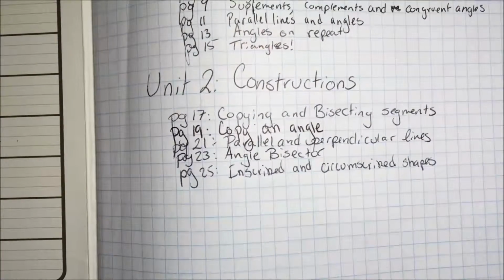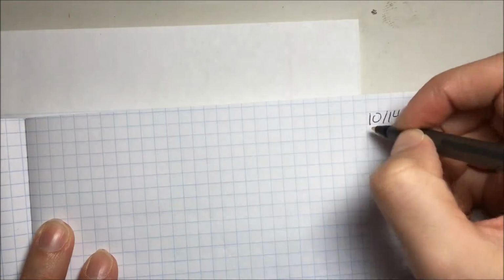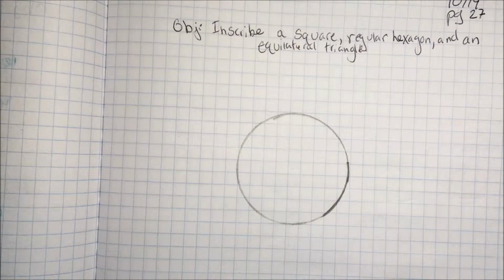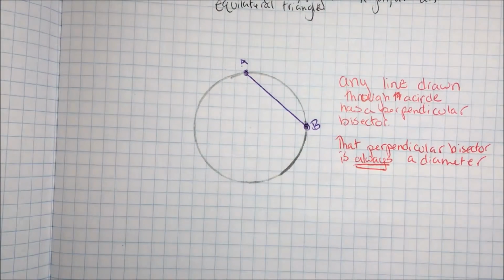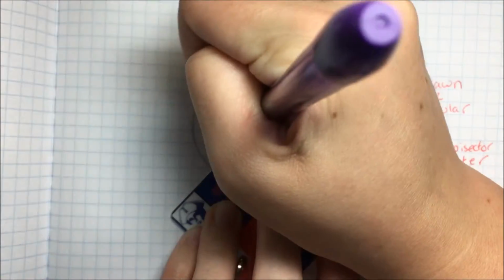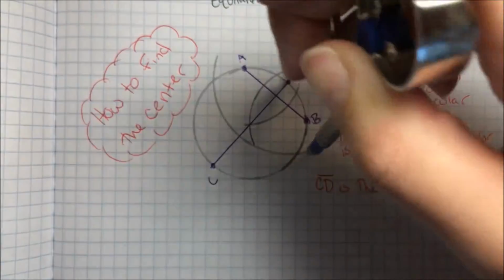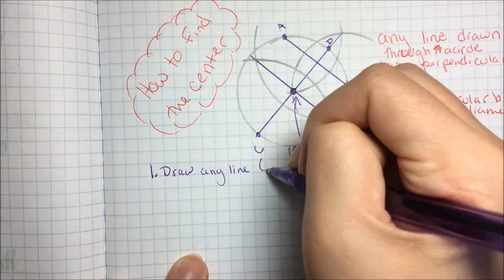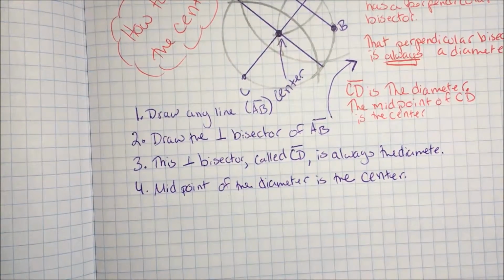Unit 2: Lesson 6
Unit 2: Constructions
Lesson 6: Center of a circle